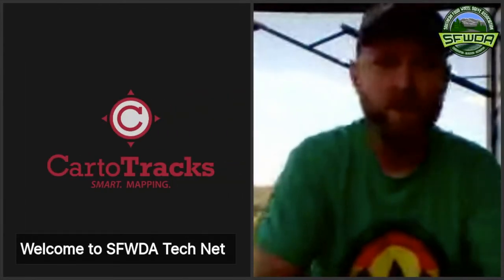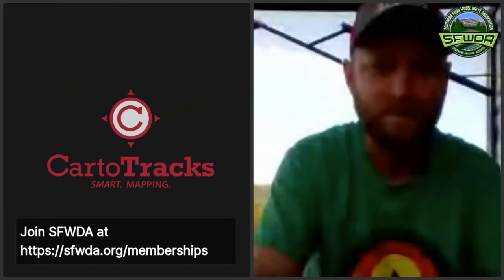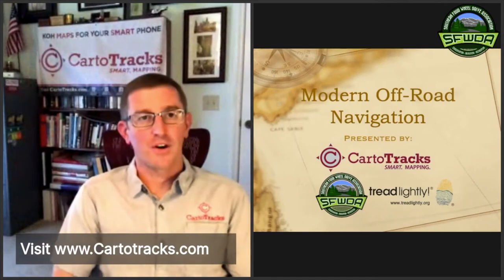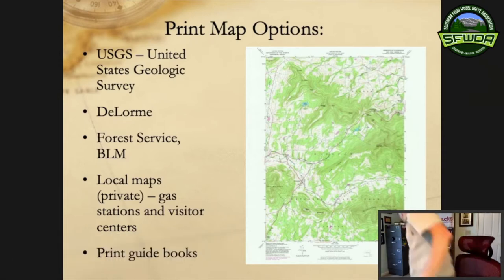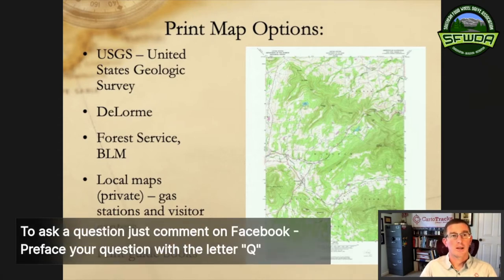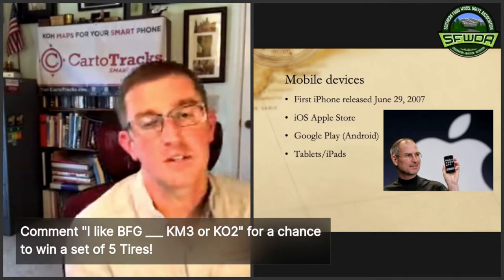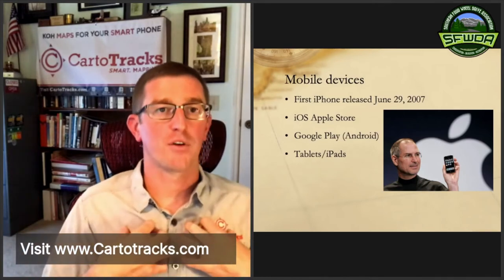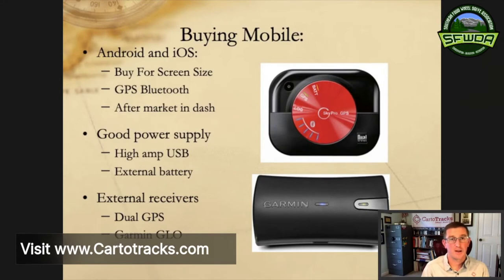Tech Net- Modern Off-road Navigation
SFWDA Tech Net- Modern Off-road Navigation

Join us for SFWDA Tech Net when Jake White of CartoTracks discusses modern off-road navigation. There’s a lot out there and it can be a little overwhelming to some so Jake will help break it all down so that you may better understand the technology available and discuss some of the pros and cons with each option. We are now light years ahead of where we were 15 years ago and it’s much easier now to find a solution to keep you from getting lost in the woods and make the best of your weekend on the trails. Jake will not only talk apps that are available for you to use in your phones, iPads, and tablets but he’ll also talk about other types of hardware that are available it that’s more your speed. Mounting options, yep, he’ll discuss those as well. All of that will be covered and if you have any questions, he’s your guy to ask as he and his wife have been doing this for many years. So, tune in and learn something from our in house map experts.